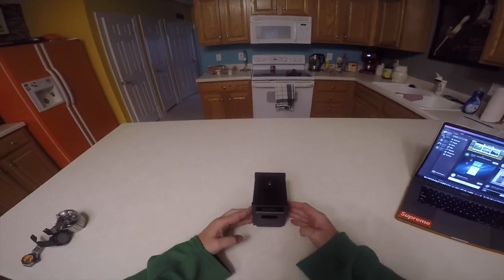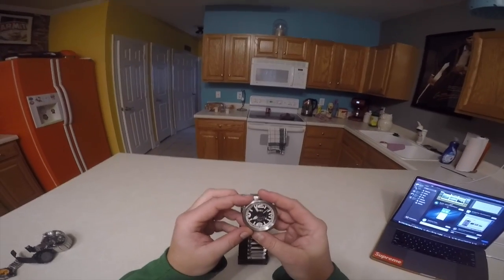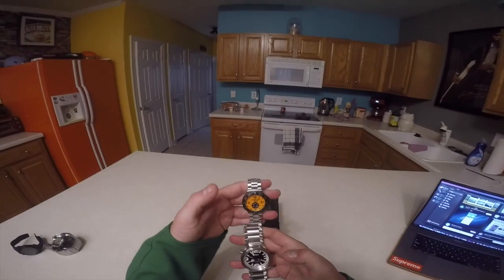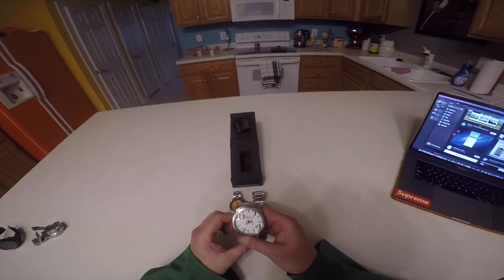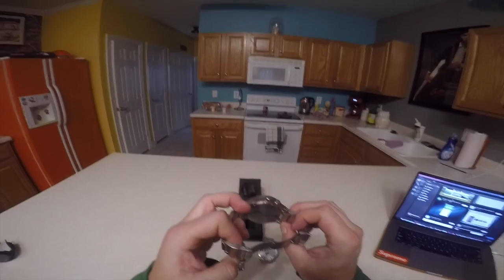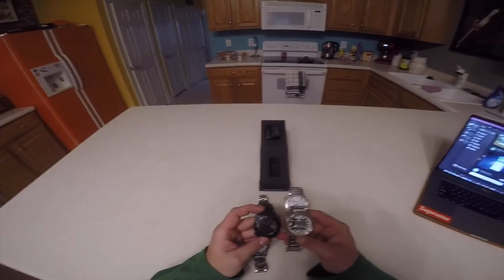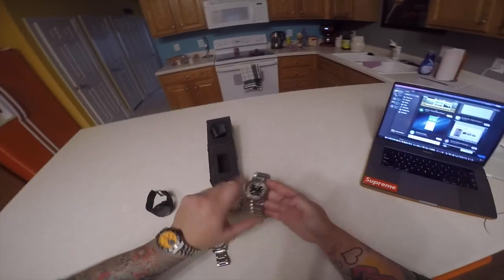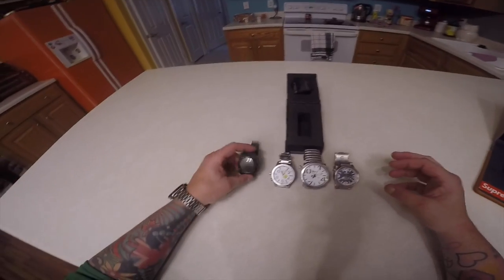Sisu Automatic Watch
Video with details of the new Sisu Bravado Automatic